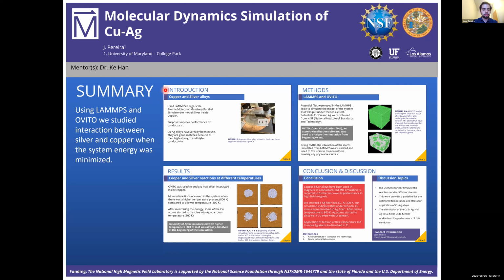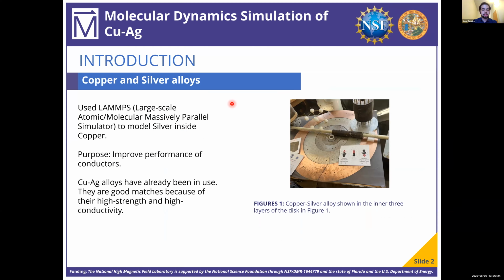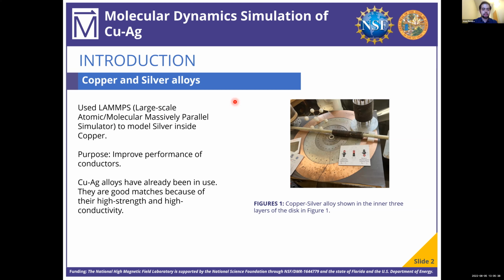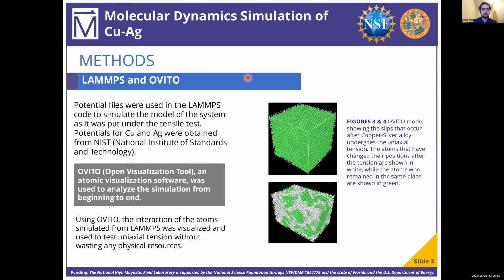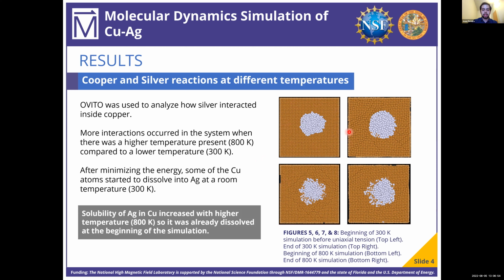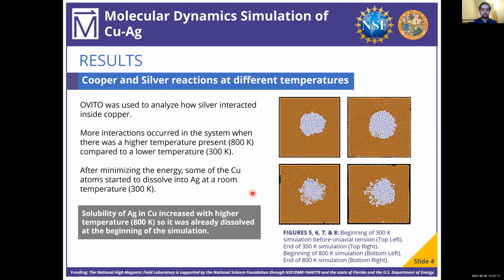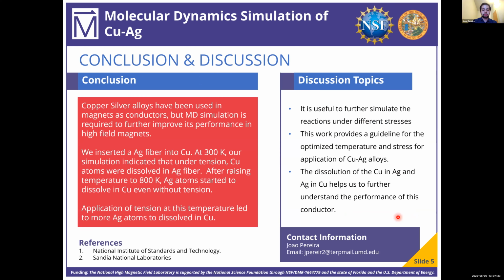REU 2022: Joao Pereira